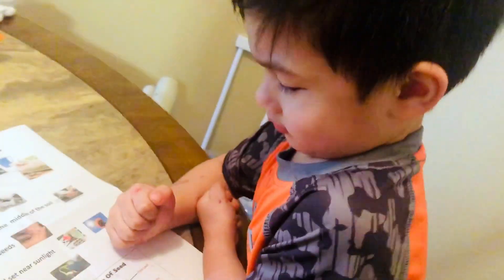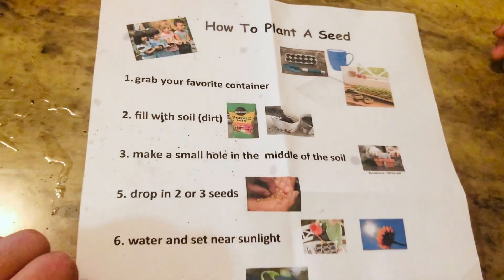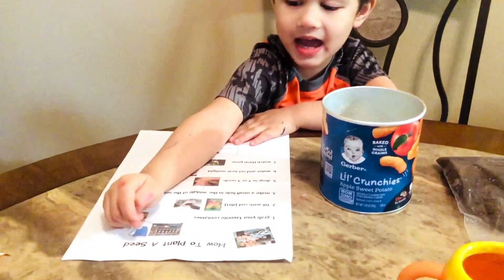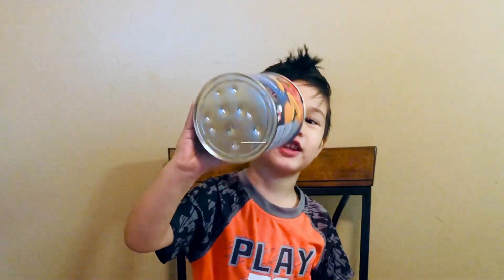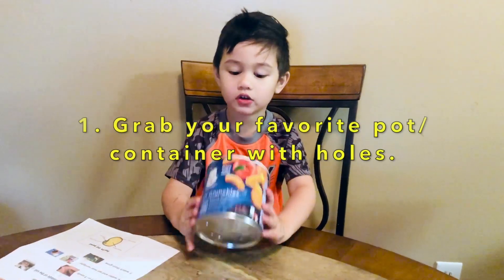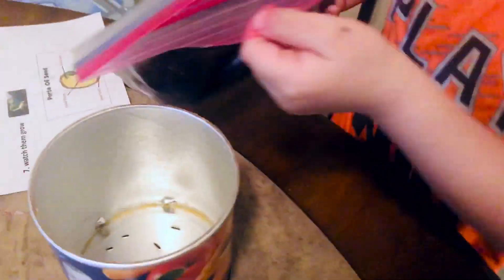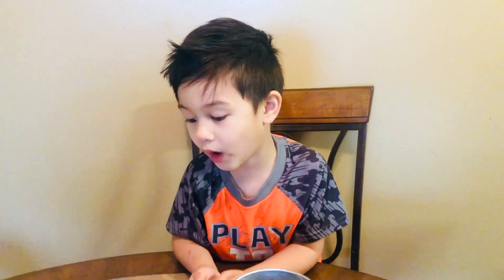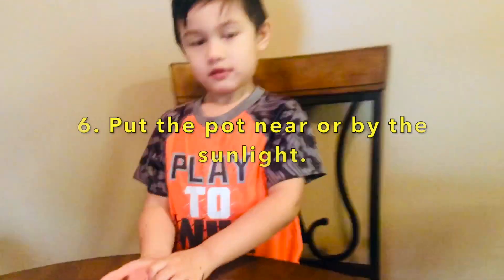HOW TO PLANT A SEED |GROW YOUR OWN PLANT | FUN SCIENCE ACTIVITY FOR KIDS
Planting seeds or gardening as a whole is important and beneficial for kids to learn. Aside from educational lessons/topics that we can incorporate with it, like seasons of the year, weather, etc,  it also teaches kids invaluable lessons.

Growing any sort of plant  from the seeds, requires daily attention and care. If the plants aren’t regularly watered and taken care of, they won’t flourish.

It is also a great way to teach responsibility. They will need to learn to be patient when waiting for their flowers/plant to grow.

They will also need to remain engaged in the process and keep looking after their flowers even when there are no clear results. The anticipation will make the moment their flower or vegetables sprout, even more exciting.